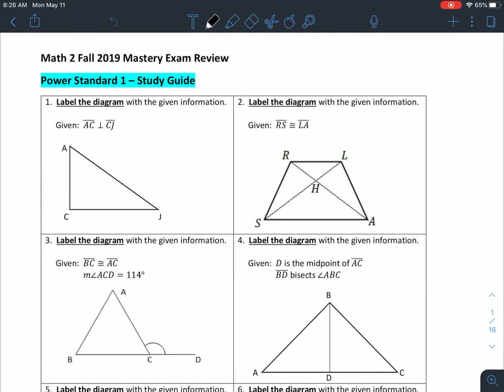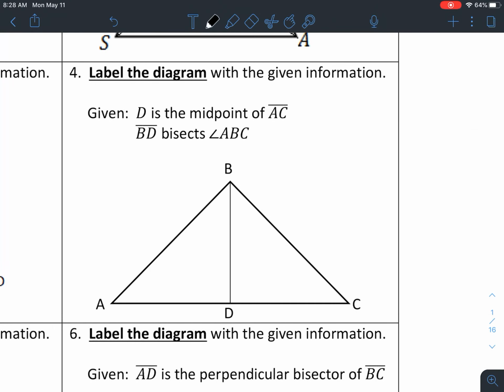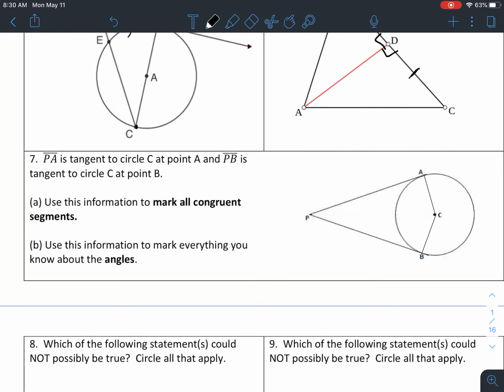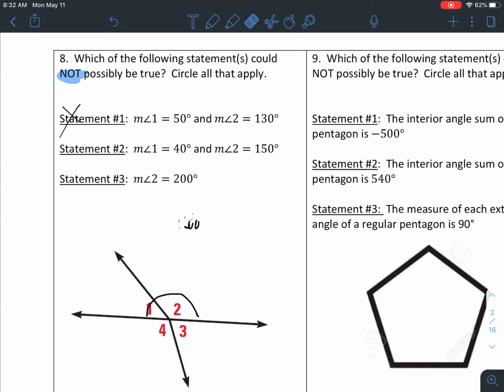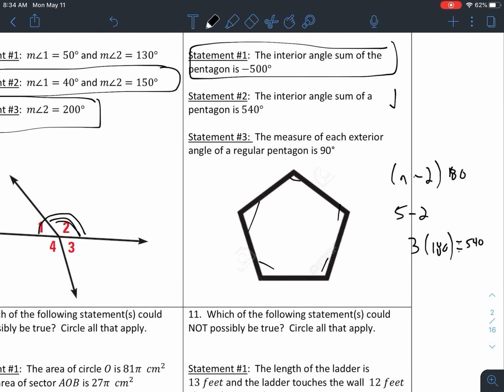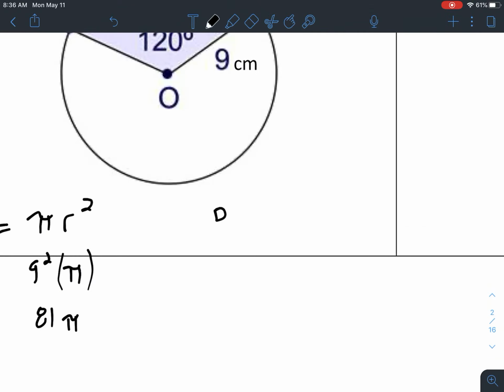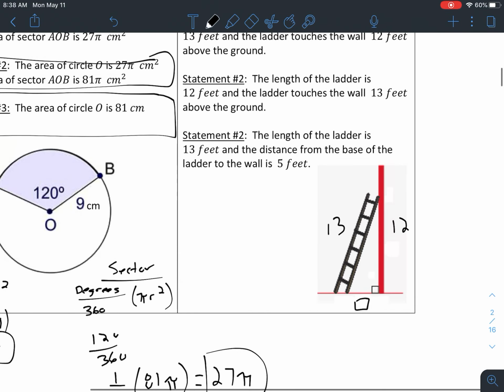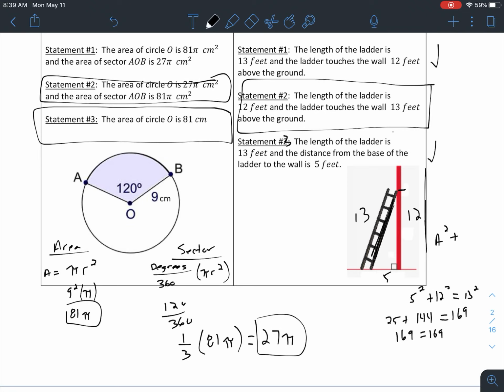Math 2 finals review day 1